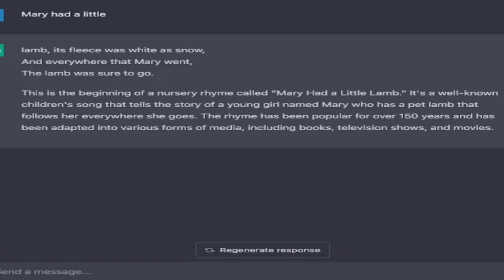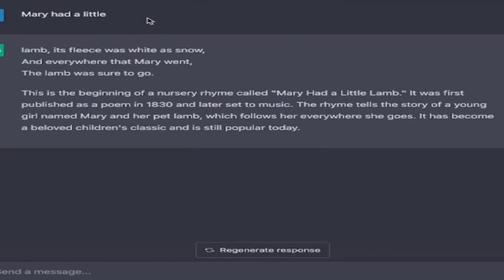Easy Trick to Make AI Understand You Much Better!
Are you tired of AI tools like ChatGPT, Gemini, or Claude giving you vague or irrelevant answers? In this video, we reveal an easy trick to make AI understand you better and respond exactly the way you want! 💡
Whether you're using AI for content creation, coding, marketing, or everyday tasks, this simple method will boost your productivity and unlock smarter AI responses.
🎯 What you’ll learn in this video:
• How to write better prompts for AI
• The #1 trick to get accurate AI results
• How to communicate clearly with AI tools
• Real examples using ChatGPT & other AI models